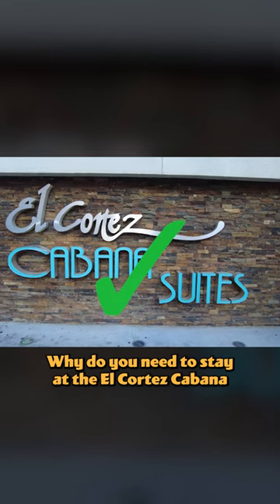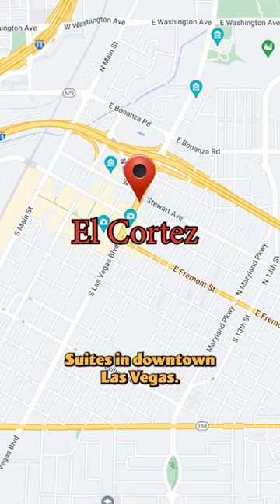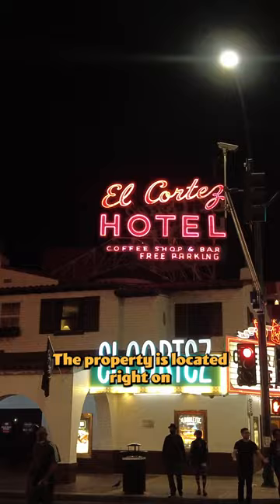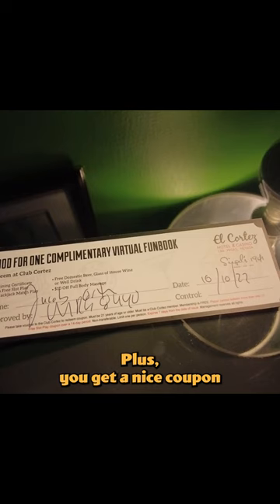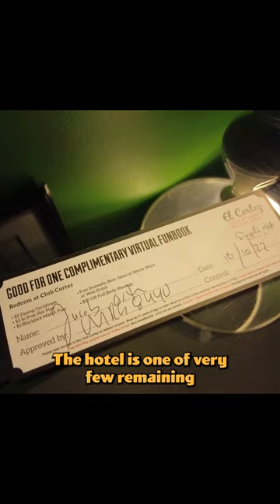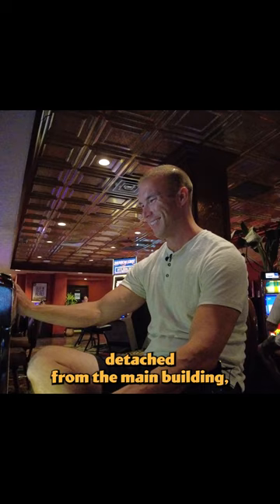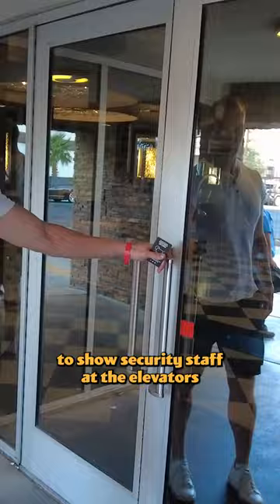Why You NEED to Stay at El Cortez Las Vegas Cabana Suites